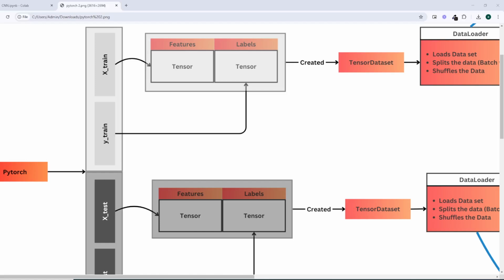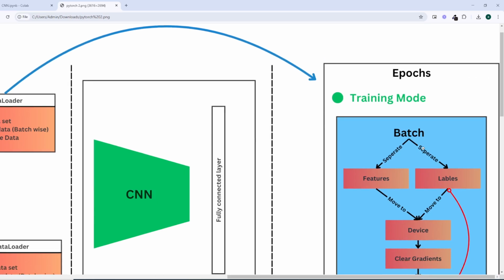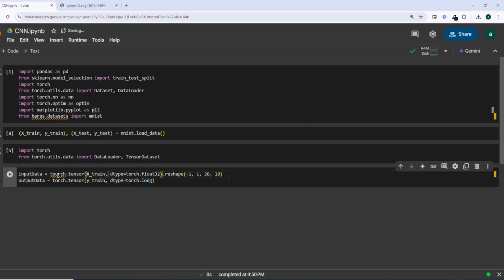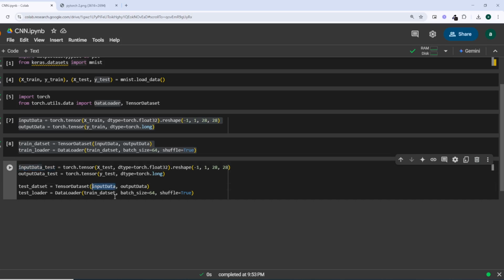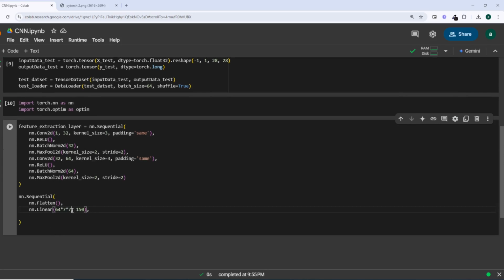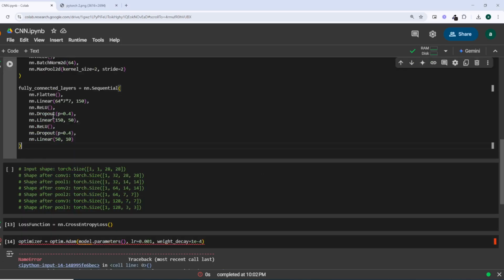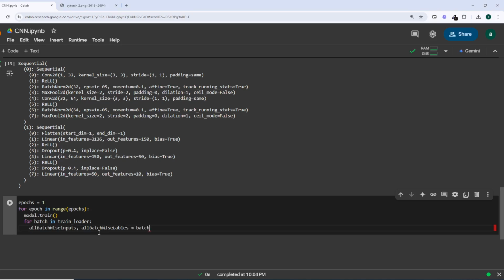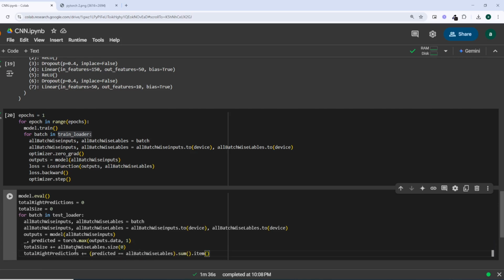CNN using pytorch